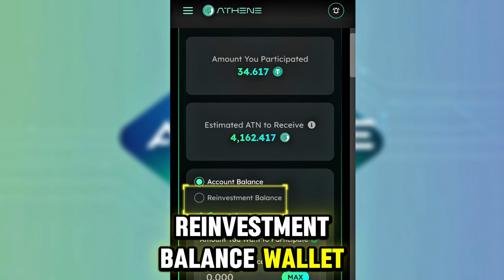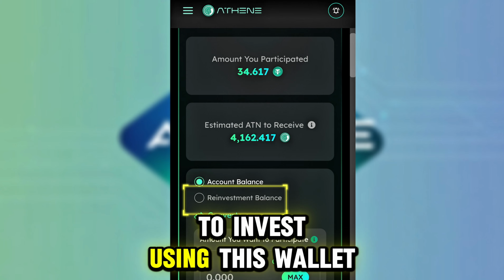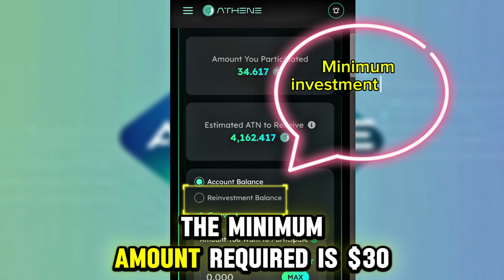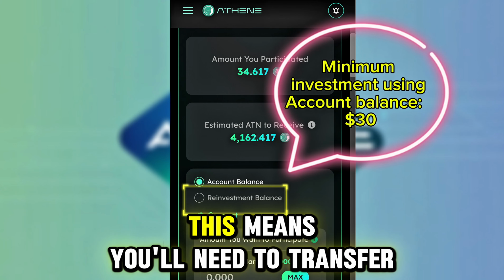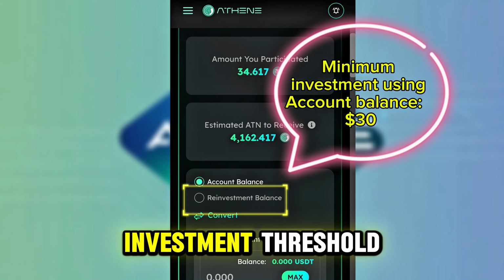Unlock a $20 Reward with Athene Network's KYC Process – Here's How!" (next to Pi network)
Unlock a FREE $20 with Athene Network! In this video, we'll guide you through the simple steps to claim your bonus and participate in the ATN Public Sale.

Steps to Claim Your $20 Bonus:

Complete KYC Verification: Download the Athene Network app and complete the KYC process to qualify for the $20 reward.

Register for the Public Sale: Use the same email from your app registration to sign up on the Athene Public Sale

Receive Your Bonus: After registration, your $20 bonus will be credited to your Reinvestment Balance Wallet.

Invest in the ATN Public Sale: To use your bonus, ensure your Reinvestment Balance Wallet has at least $30. Deposit an additional $10 USDT into your Account Balance Wallet, then transfer it to your Reinvestment Balance Wallet to meet the minimum investment requirement.

Key Dates:

Public Sale End Date: March 20, 2025

Additional Opportunities:

Referral Program: Invite friends to join Athene Network and earn additional rewards.

Don't miss this opportunity to join Athene Network and participate in the ATN Public Sale with your free $20 bonus!